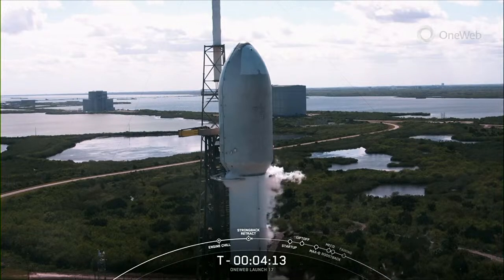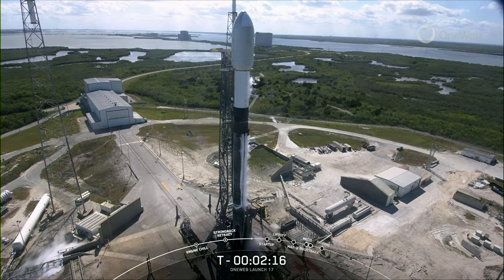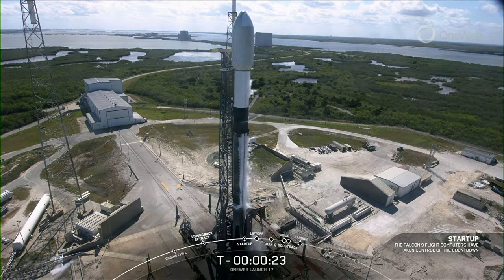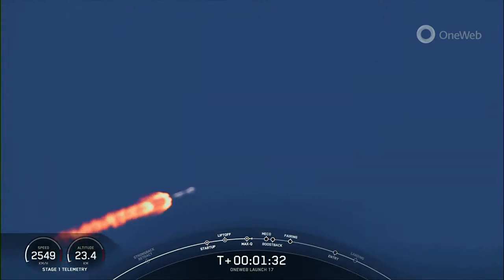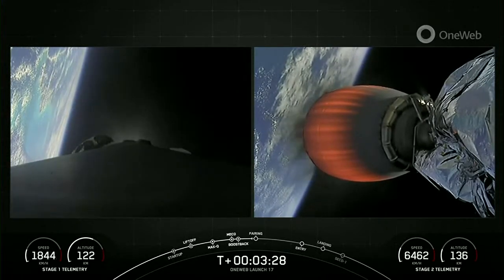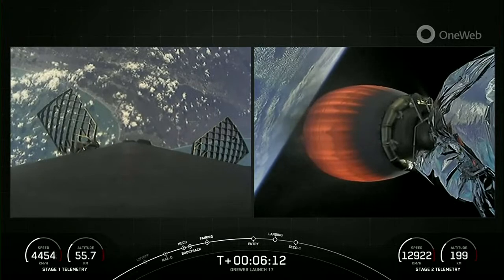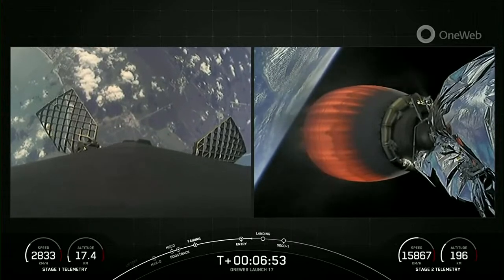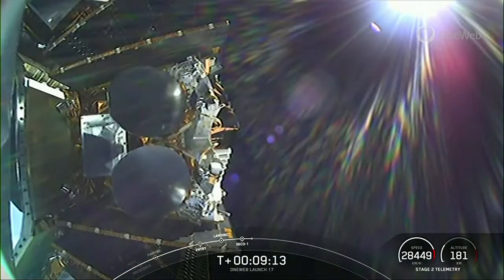SpaceX Launches Falcon 9 Rocket Carrying 40 OneWeb Internet Satellites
SpaceX plans to launch a Falcon 9 rocket carrying 40 OneWeb internet satellites into space. Lift-off is scheduled for 2:13 p.m. ET from Cape Canaveral Space Force Station in Florida.